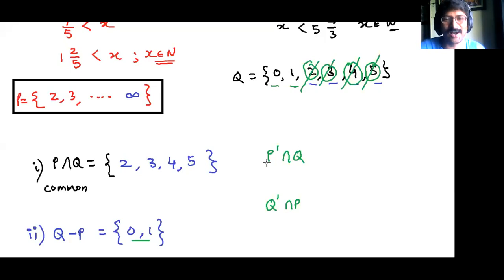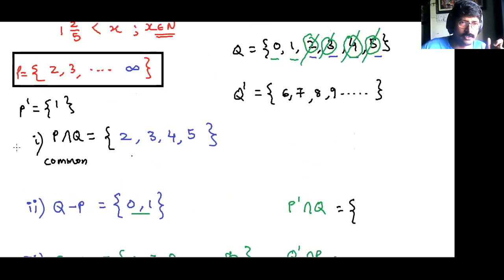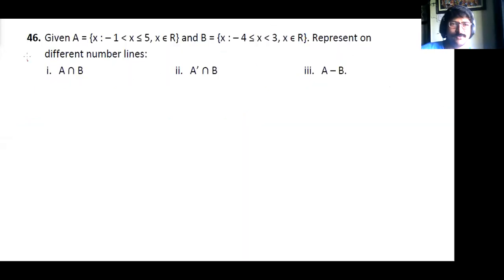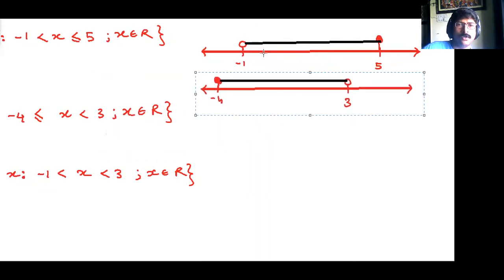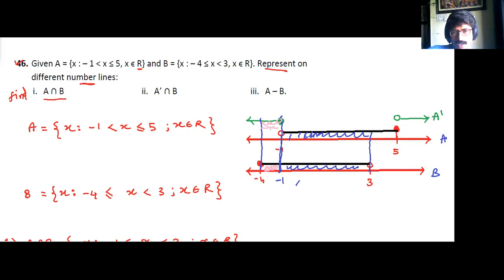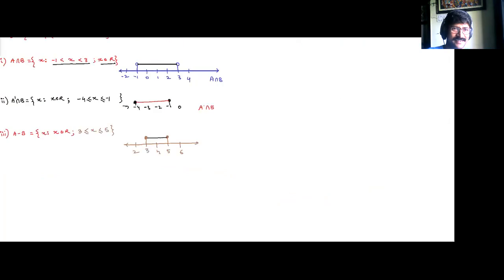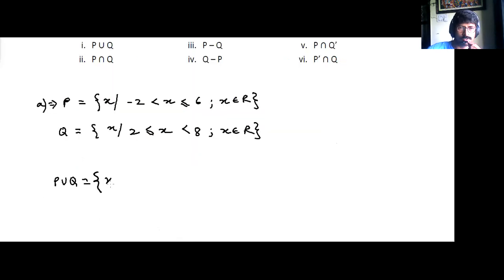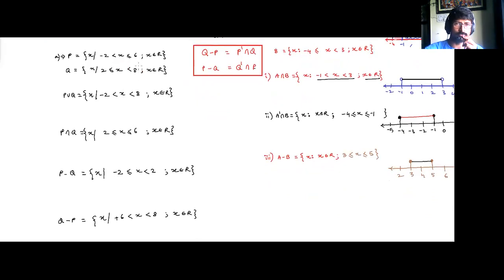10th | Linear inequatins | class 4| secreats of Formula ..and many Important sums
Introduction of Chapter Linear inequatins
objectives :
1) To learn  secreats formulas of Union ,Intersecton , Copliments & subtraction
2) To learn many Important sums...in this capter..
..done very well in this video
so watch it till end and have fun learning ..